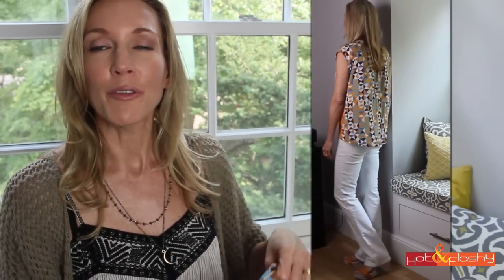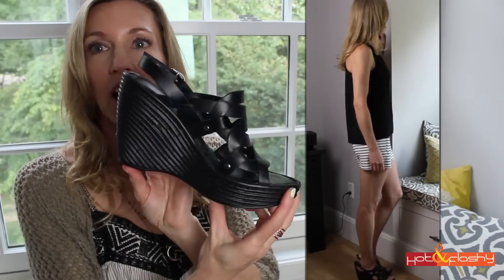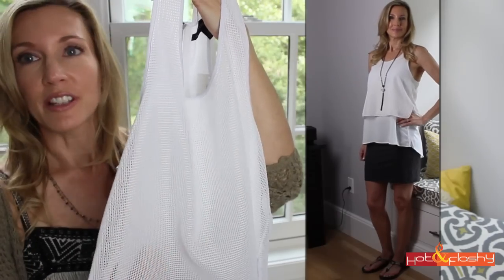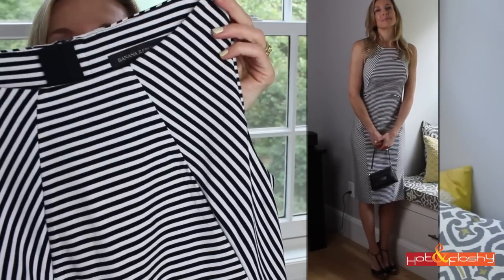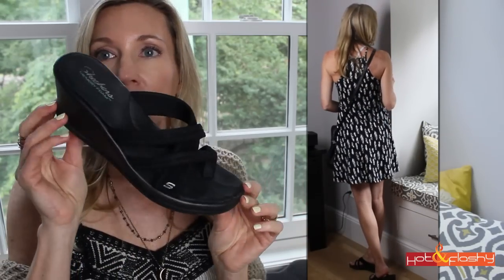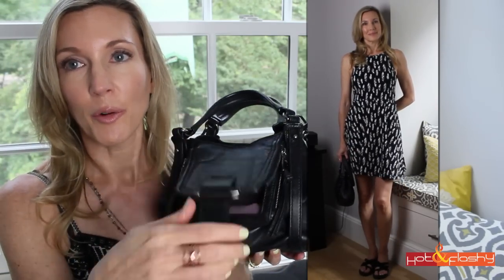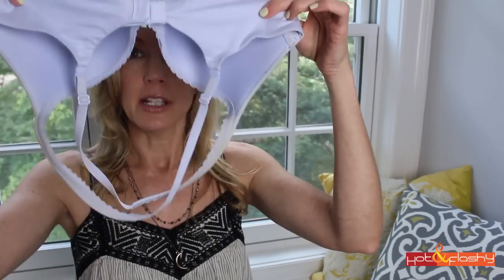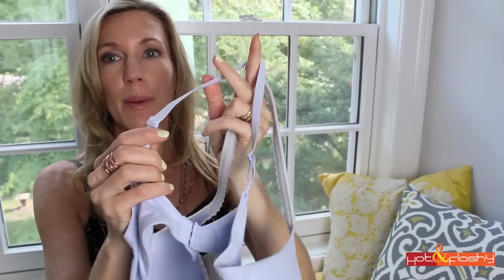Lookbook Summer 2015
Info & Shopping Links for Outfits:
Half Moon BoHo Necklace*
Sam Edelman Cork Sandals*

$5 Off at Timeless Skincare*: HF5OFF
Beauty Junkees Makeup Brushes Amazon Storefront*
$5 Off on Beauty Junkees Products: HOTANDFL

Wet n Wild Coloricon Shimmer Eye Pencil in Silver*
Make Up For Ever Aqua Lip Lipliner Pencil in Natural Beige 3C*
Too Faced Lip Injection Color Bomb in “Never Enough Nude”*
Nail Polish: Essie Chillato*